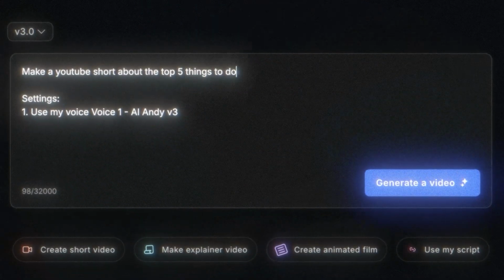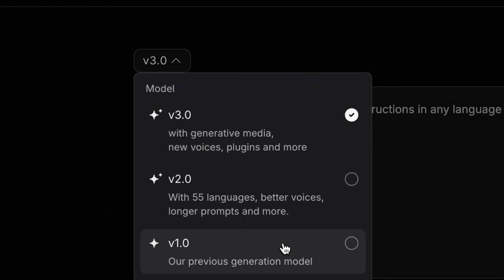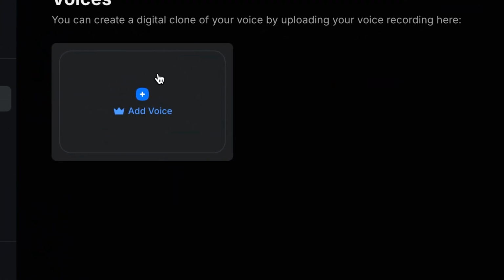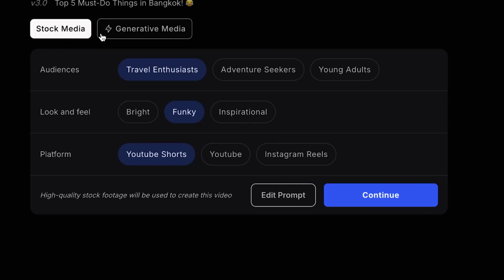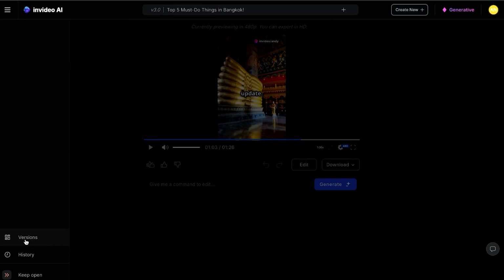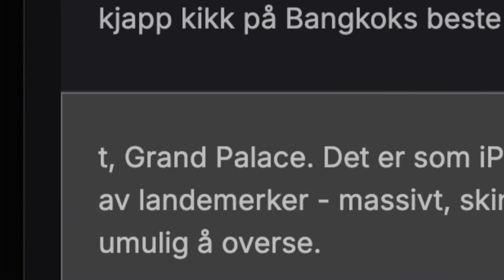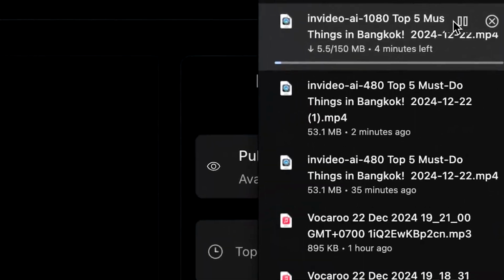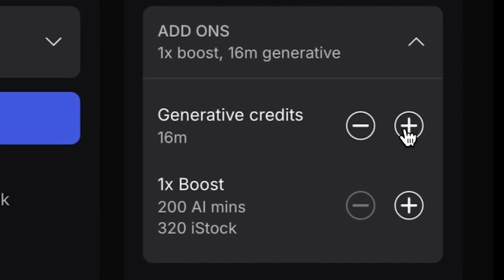How to Use Invideo AI v3: Best Text To Video Generator 2025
Try Invideo AI for free!

0:00 // Intro
0:34 // Invideo AI
2:09 // Clone your Voice
4:44 // Editing with natural language
5:27 // Changing the Script and Media
7:11 // Pricing